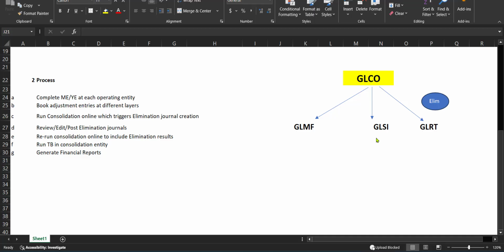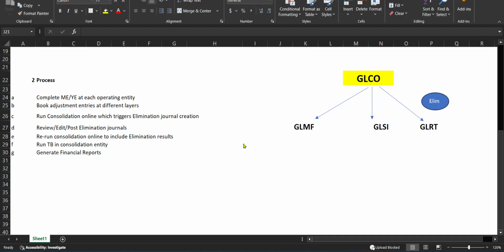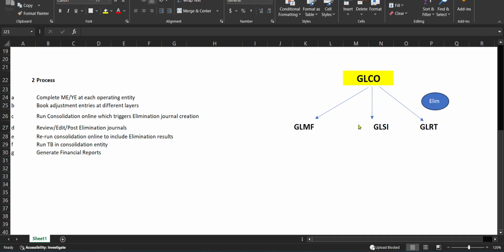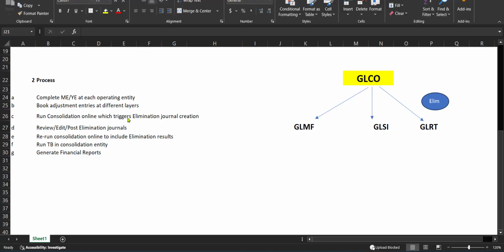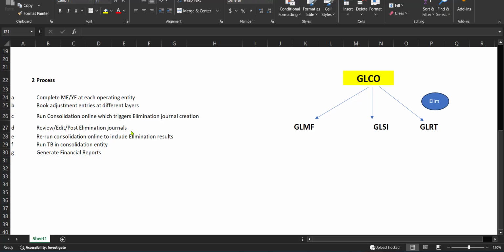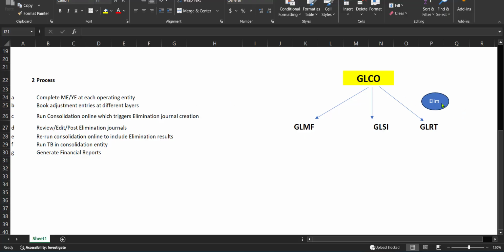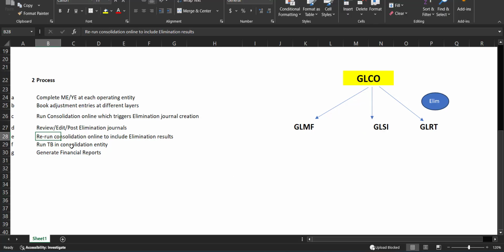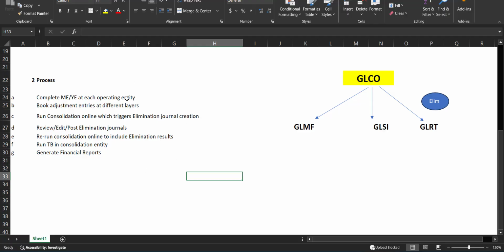D365FO Consolidation Series (Ep 2): End-to-End Business Process Explained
Welcome to Episode 2 of my D365FO Consolidation Series!
In this video, I break down the step-by-step business process behind a successful consolidation — before you touch any system setup.

If your consolidations often feel confusing or inconsistent, this episode gives you the exact business workflow every finance team should follow.

What you’ll learn:

✔️ The end-to-end consolidation process from a business perspective
✔️ Key steps for preparing local entity trial balances
✔️ How currency rates, eliminations, and adjustments fit into the workflow
✔️ What Group Finance must review before running consolidation
✔️ How this process connects to the technical setup coming in the next episode

This is the foundation you need to ensure your D365 consolidation is accurate, controlled, and audit-ready.

If you're a Financial Controller, accountant, or D365 consultant—this one’s for you.